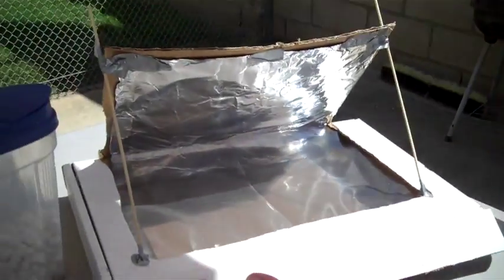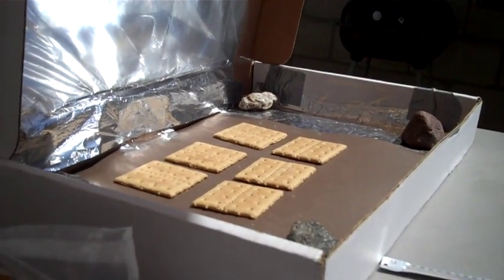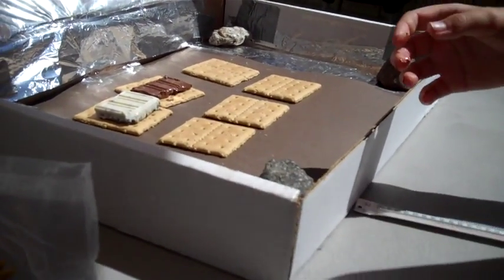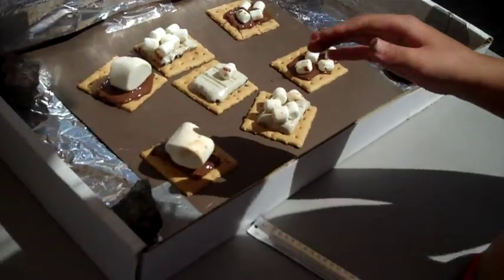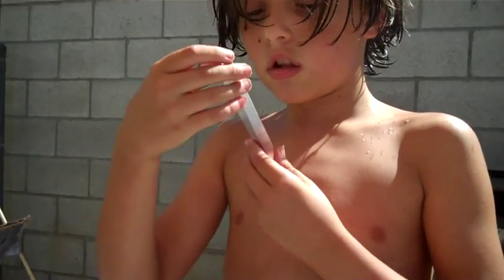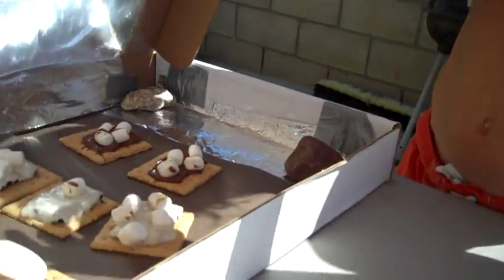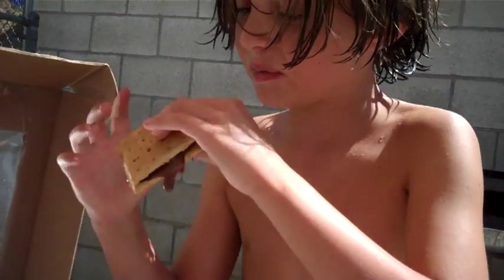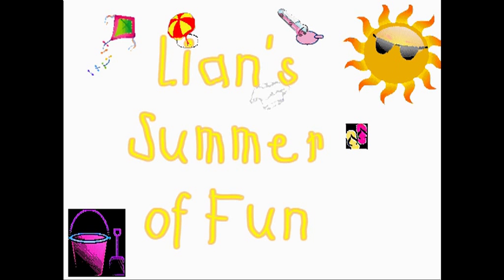Solar Powered S'mores